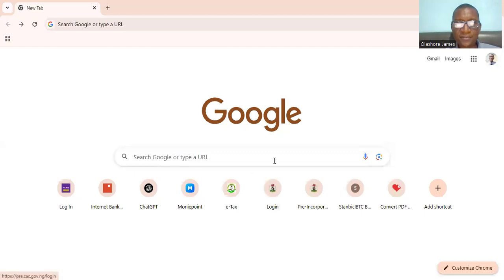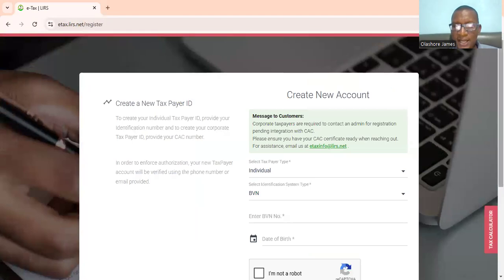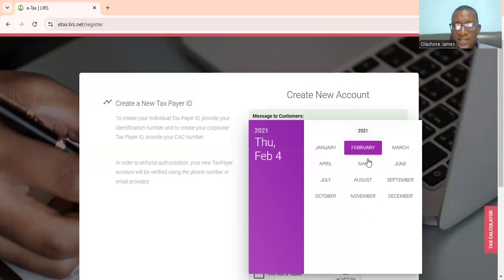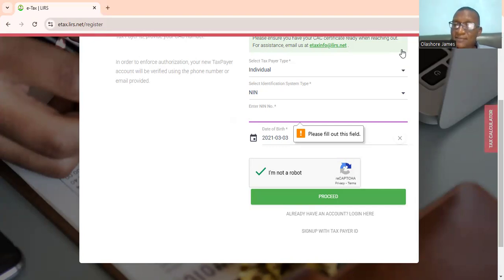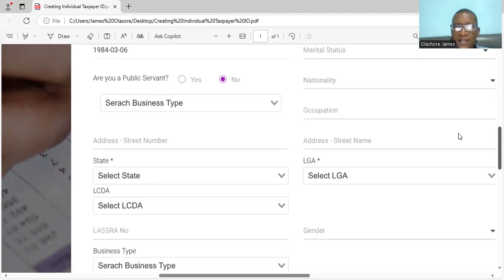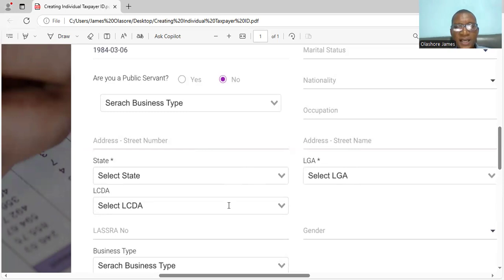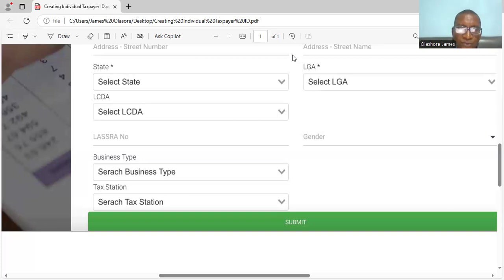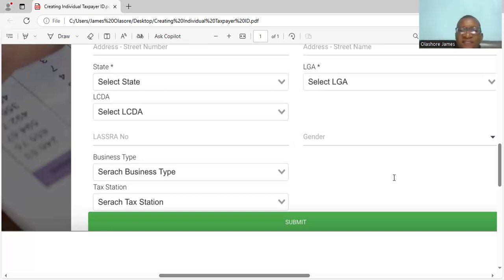HOW TO CREATE TAX PAYER ID within 5mins-HOA